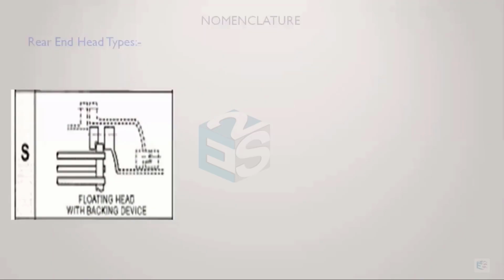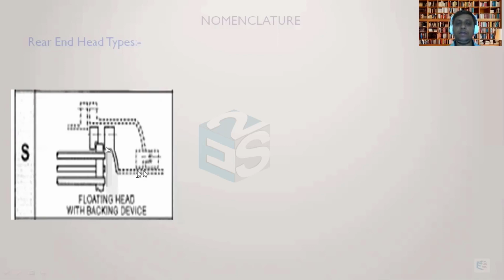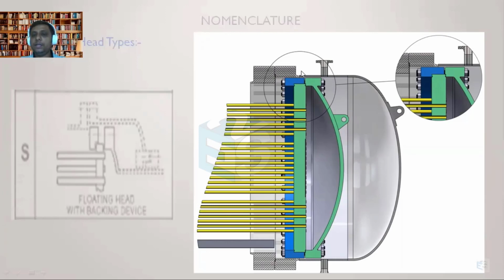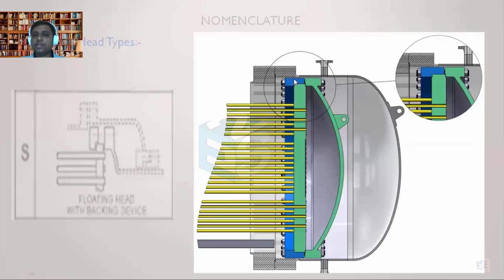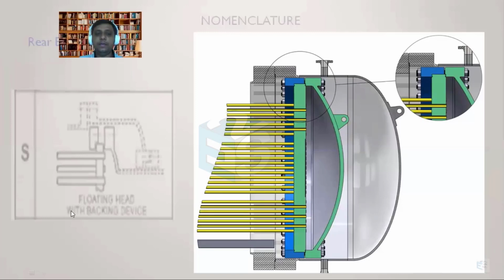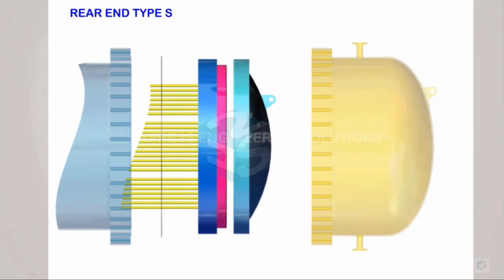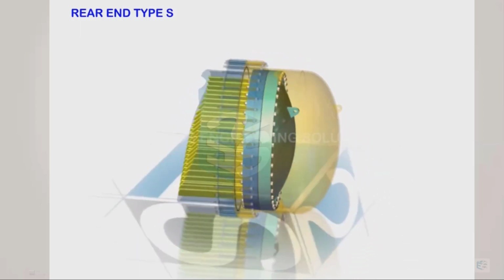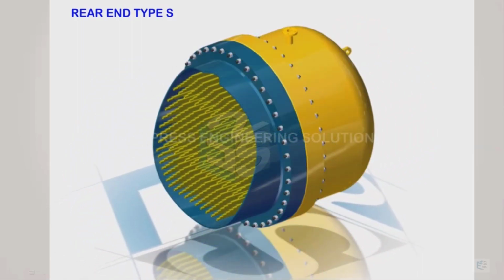Floating Tubesheet S Type Construction details | Heat Exchanger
Register for more free videos & huge discounts on our courses
Floating Tubesheet S Type Construction details

iOs app: Download & Use YATGI as organization code to login.